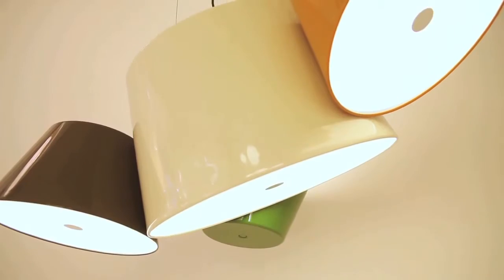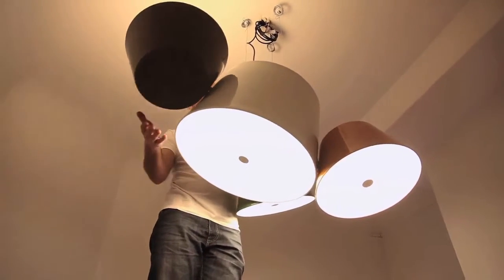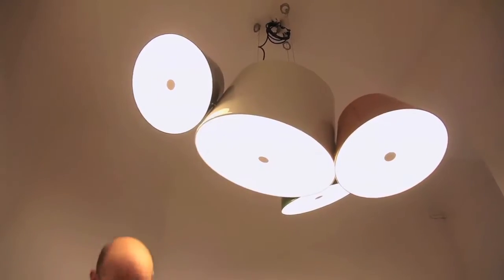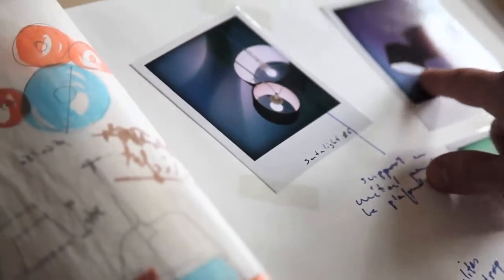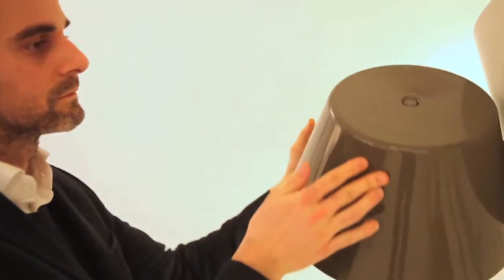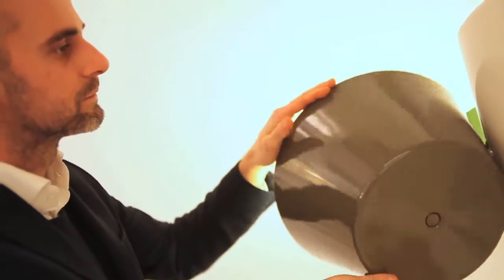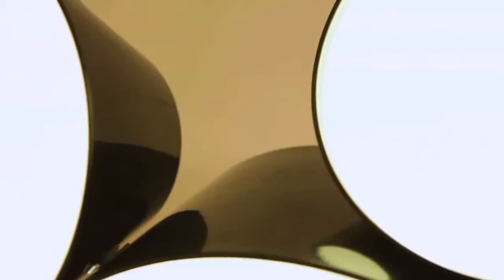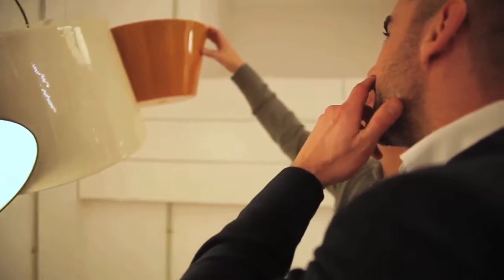Marset Tam Tam 3 Suspension Light by Fabien Dumas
The Tam Tam 3 focuses on the archetypal lampshade and repetitiveness. It is geometrically arranged pointing light in a number of directions and invoking a feeling of organized chaos. Available now from Nest.co.uk